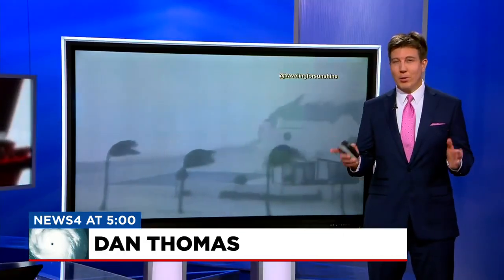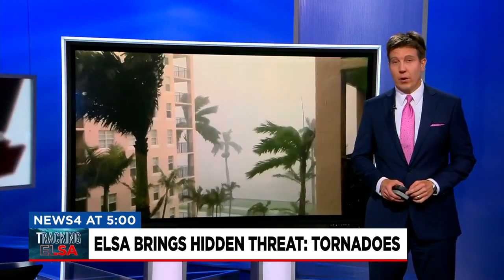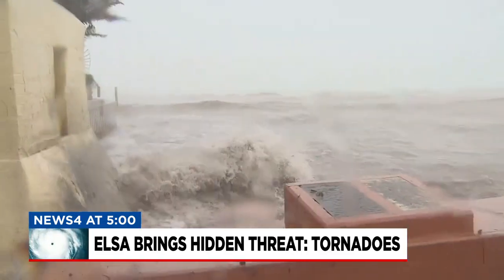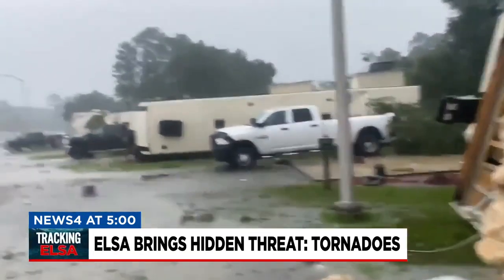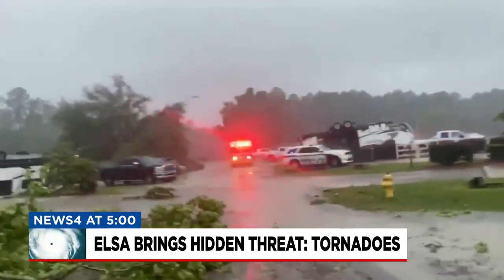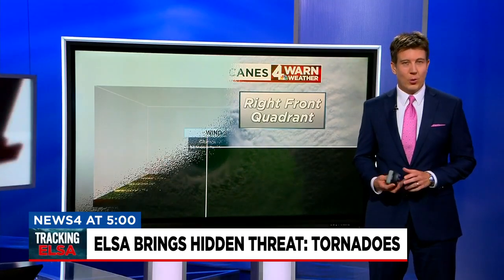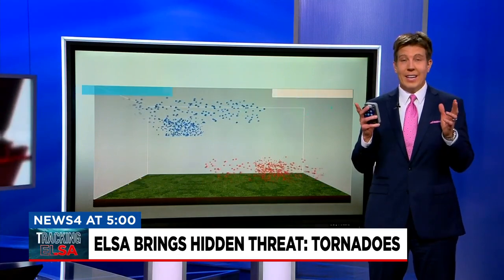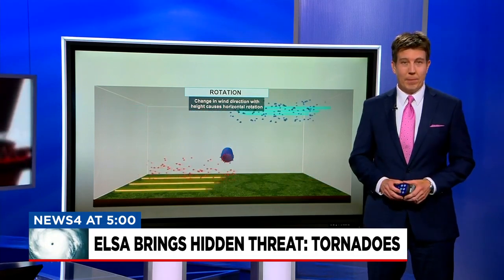Hurricane Else brings some unexpected weather with it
We've heard about tropical storm Elsa now for days which continues to batter several states. 4WARN Meteorologist Dan Thomas explains another threat of the storm that you might not think of.